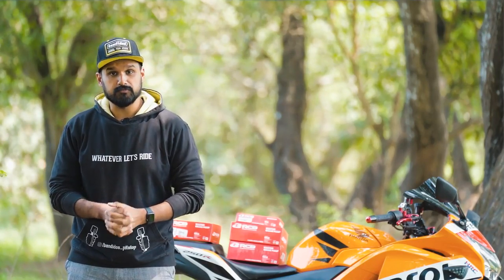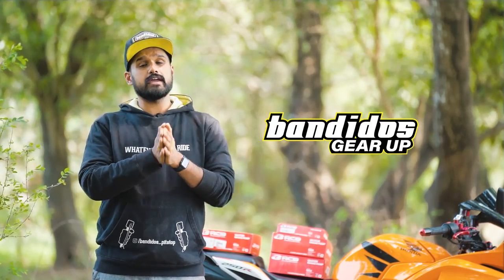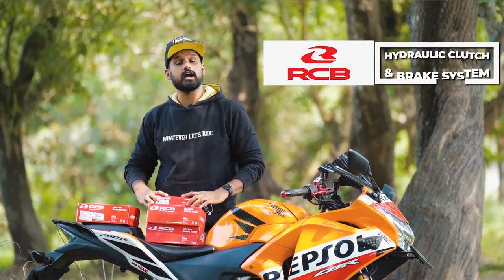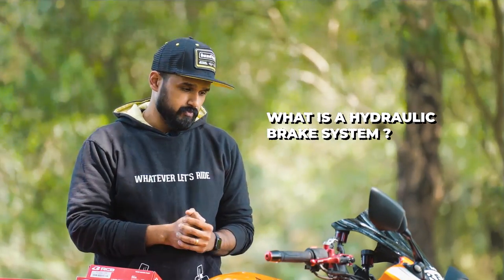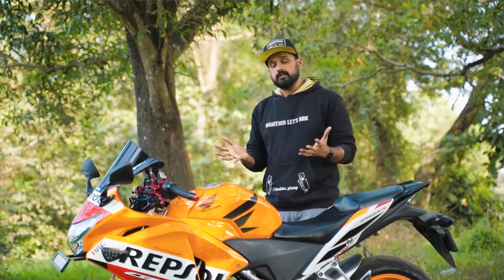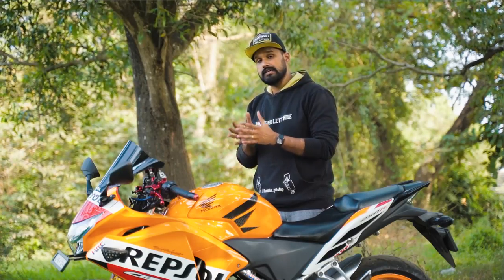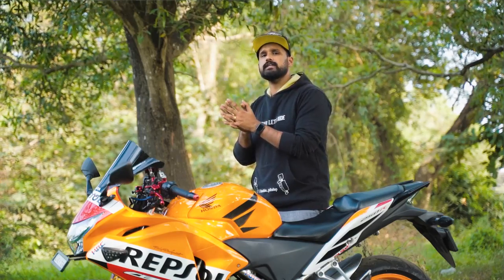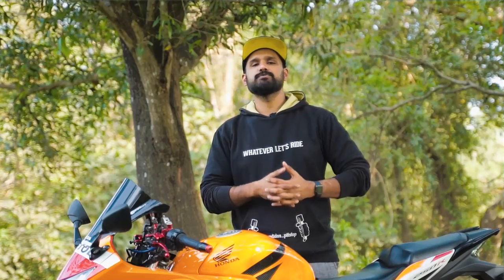What is RCB Hydraulic Clutch and Brake? How does it work? Should you buy one? Bandidos Gear UP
Want to buy one for your motorcycle?

In this episode of bandidosgearup we are checking out a crowd favourite, that is the RCB Hydraulic Clutch and Brake system for motorcycles. This product is suitable for a wide range of motorcycles and in this video we have with us a Honda CBR 250R.

We are checking out what the system is, what it does for your motorcycle and what all benefits you can get from this. So, watch the video in full to know all the details and leave your questions as comments. We respond to them all!

Video timeline:
0:00 Introduction
0:32 What is a Hydraulic Brake System?
1:52 What is a Hydraulic Clutch and how is it different?
2:34 Features of RCB Clutch and Brake
3:26 Benefits of RCB
3:44 Should you buy the RCB Hydraulic Clutch & Brake?
4:07 Conclusion

That way, all the motorcycle videos that we do in the future will reach you directly. We do it once every week.

Do you own a different motorcycle and are looking for accessories? Then do check out We have the widest collection of accessories out there!

Did you know that we are the most followed Instagram page in the motorcycle accessories industry?

We are also on Facebook. In fact, our riding community started there on Facebook first.

We reply to every inquiry. You can also reach our customer care at 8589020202 or 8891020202.

All the accessories you saw in this video are available online and also at our store in Thrissur, Kerala. Store location